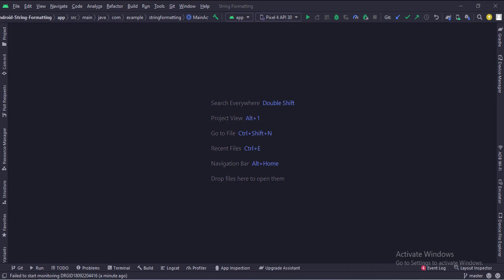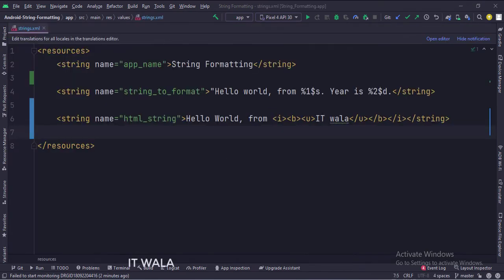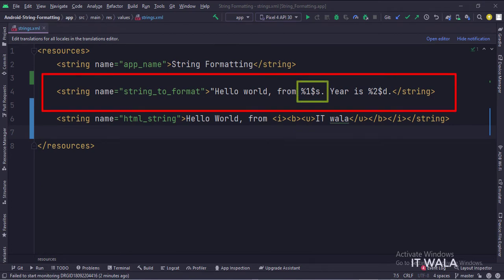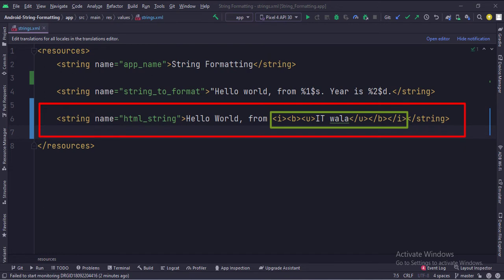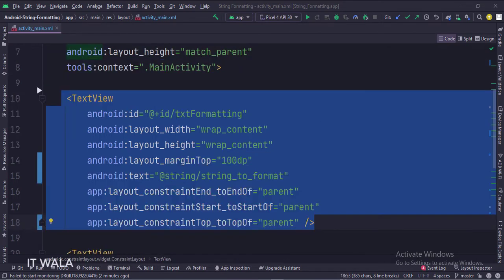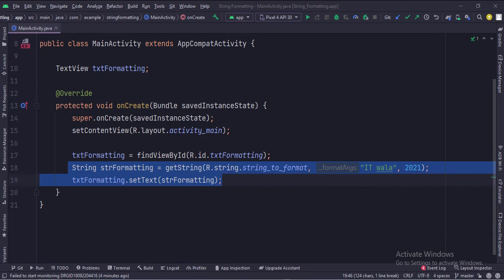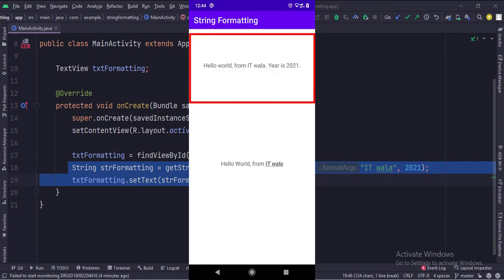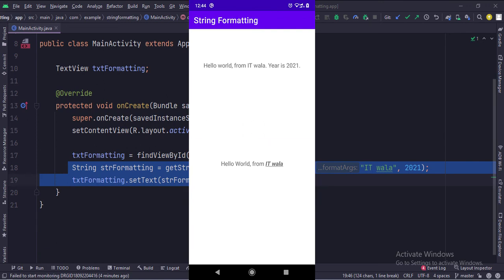ANDROID - STRING FORMATTING TUTORIAL IN JAVA | DYNAMIC STRING RESOURCE, HTML STRING.